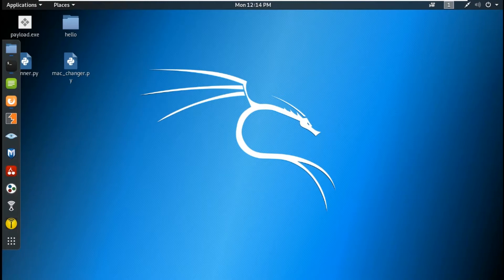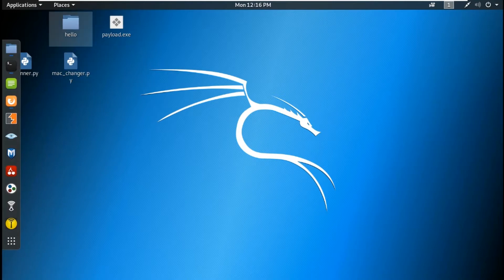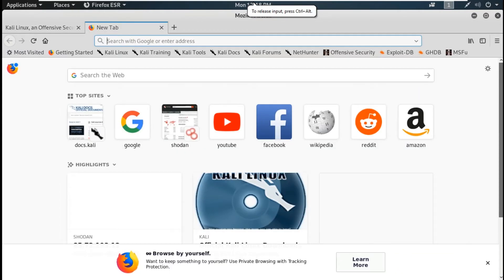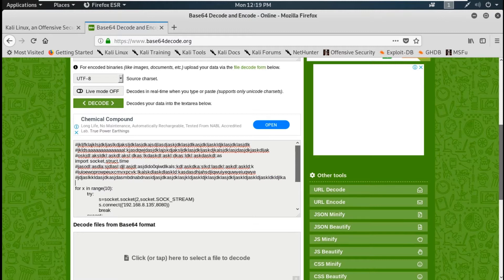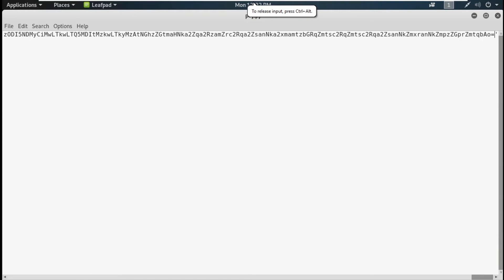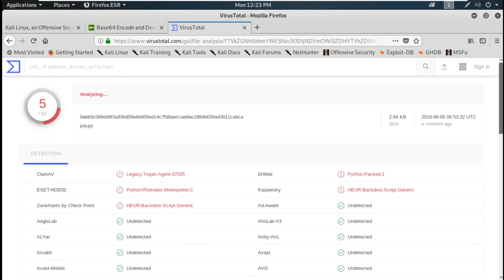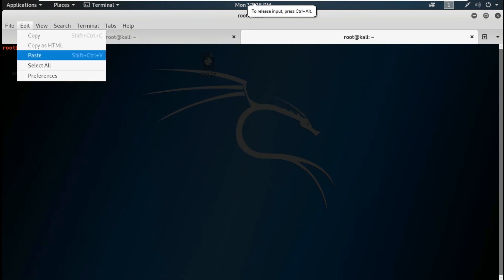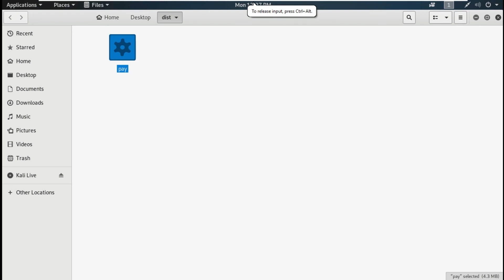How To Bypass The Antivirus Program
In this video, you will learn how to bypass the Antivirus Program so that the Payload Doesn't get Detected when you try to exploit the System.

GICSEH is an International brand to provide all the international level of certification, Microsoft Server 2016/2019 Certification in Noida, MCP/MCSA/MCTS/MCITP/MCT Microsoft Server, Server Certification in Noida, India